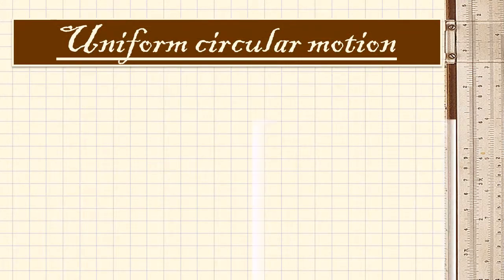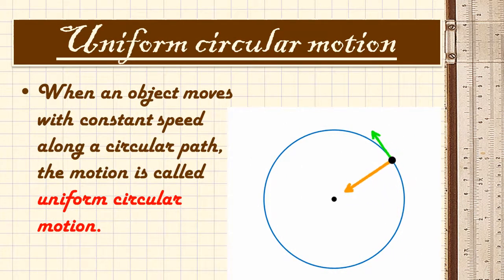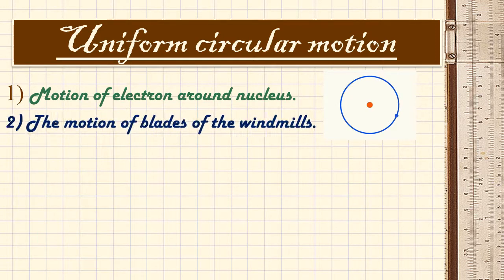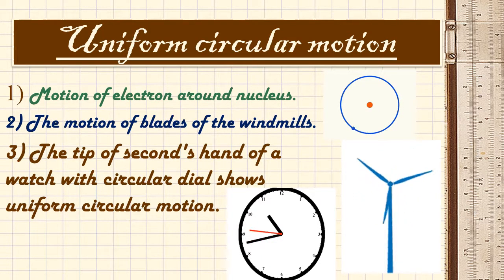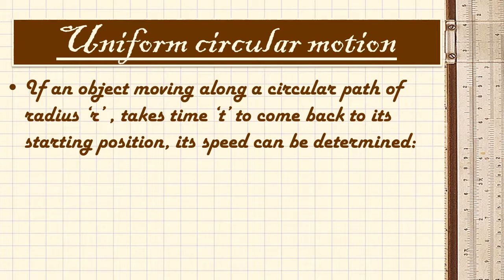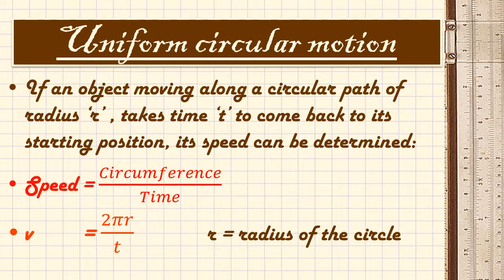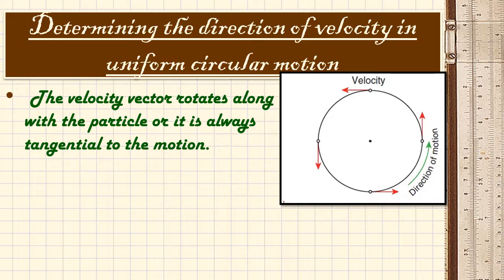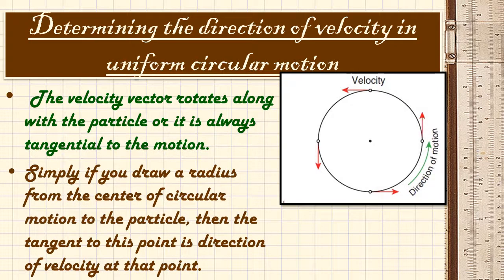What is Uniform Circular Motion ? (Class 9) # Determining the direction of velocity in UCM .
Welcome everyone,
this video is about uniform circular motion (Class 9) . We shall also learn formula for determining the speed of object in circular path & also about Determining the direction of velocity in uniform circular motion.